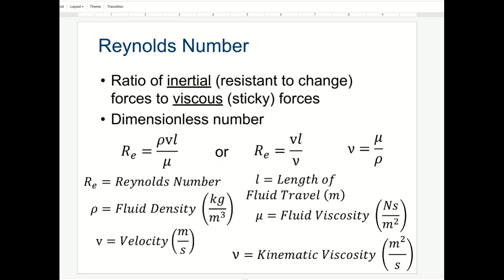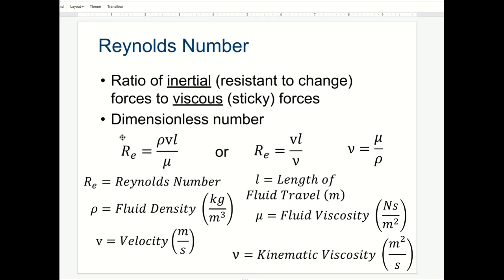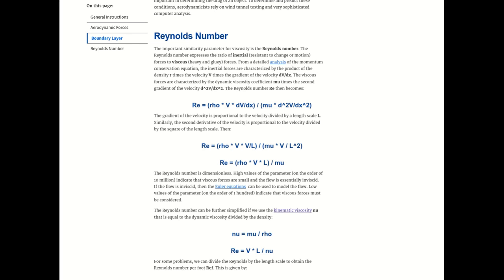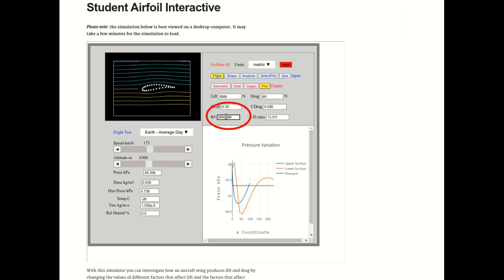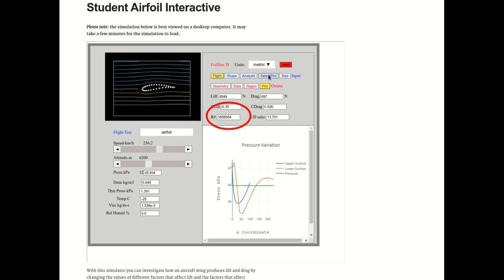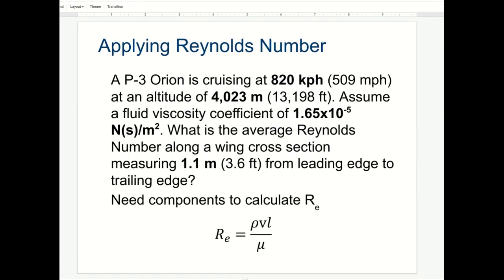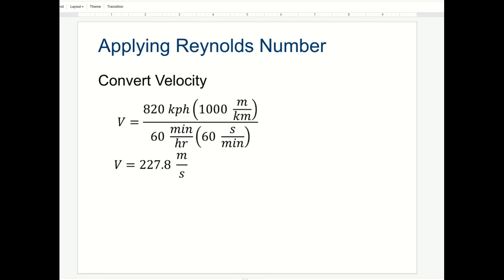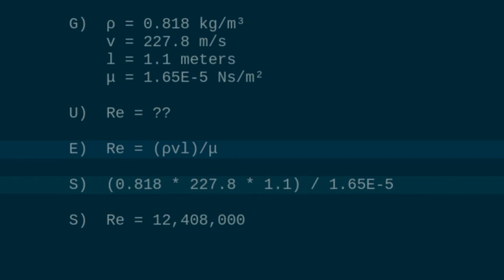AERO. Reynolds Number & Example